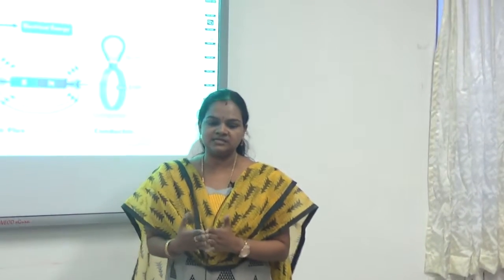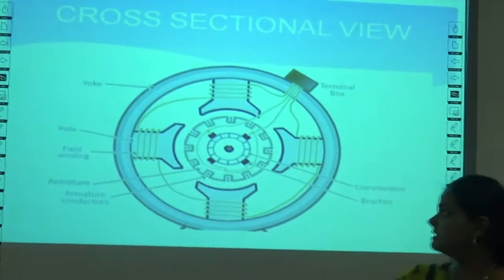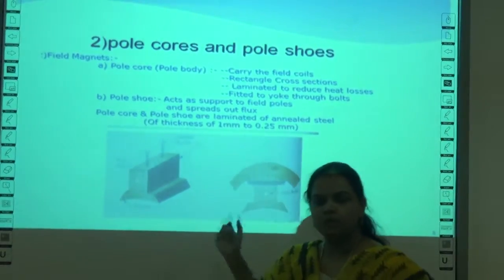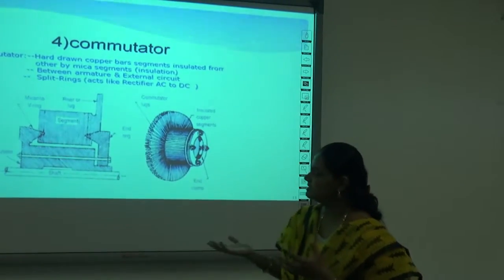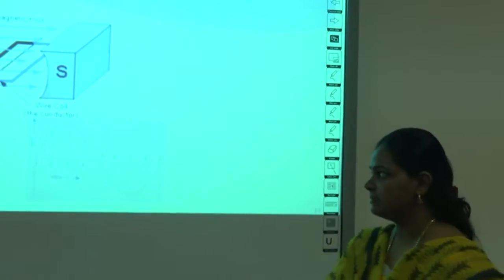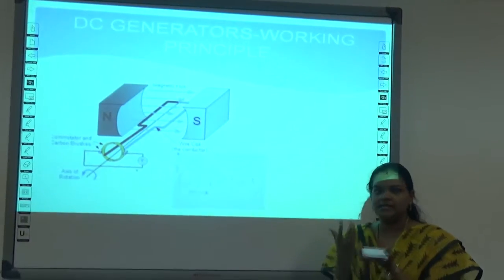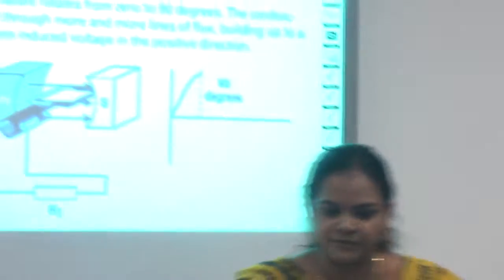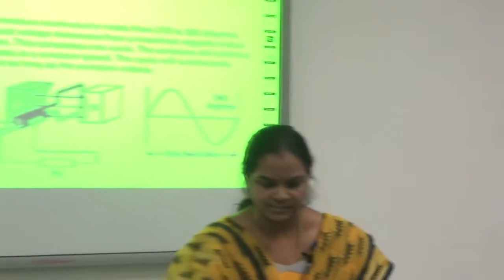DC Generators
Topic: DC Generators
Instructor: Ms. Shanmuga Priya
Department: Electrical and Electronics Engineering
University: B.S.Abdur Rahman University